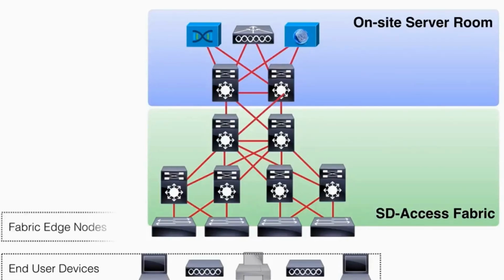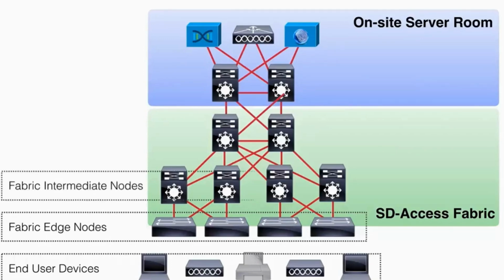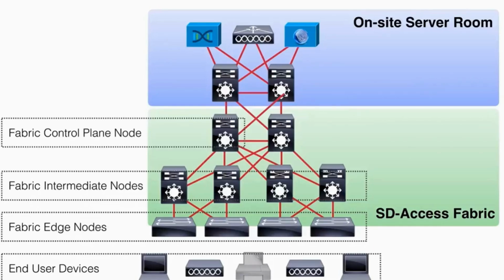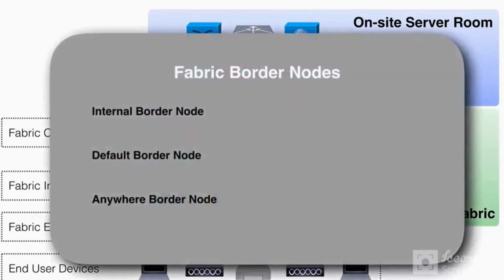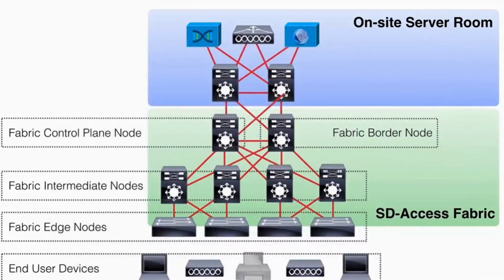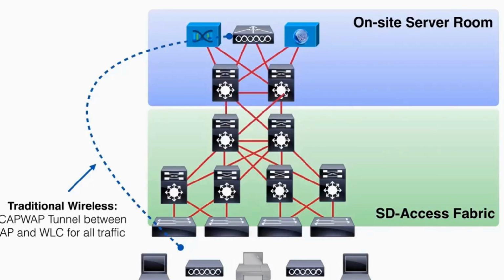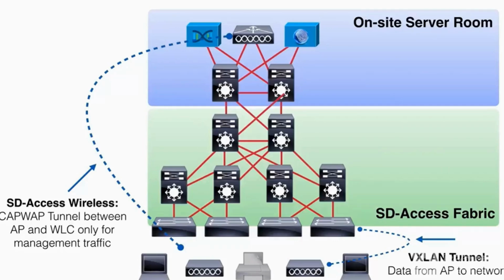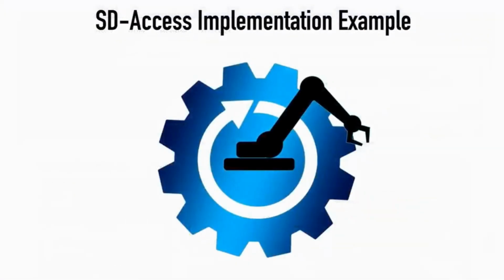SD access Implementation Part 12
In this video you will understand about Cisco ISE integration with SD access implementation.

Along with onsite Server, End Device and SD access fabric Connectivity.